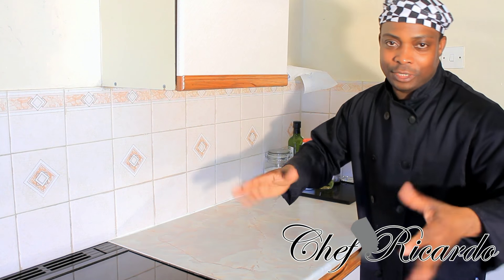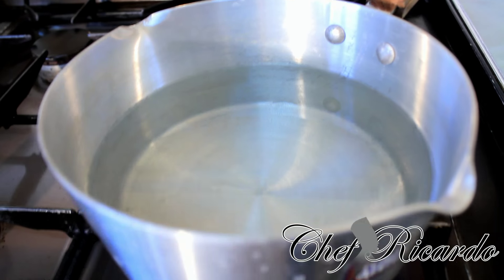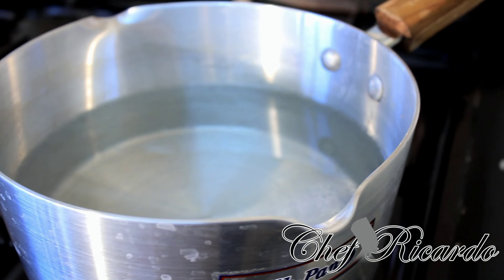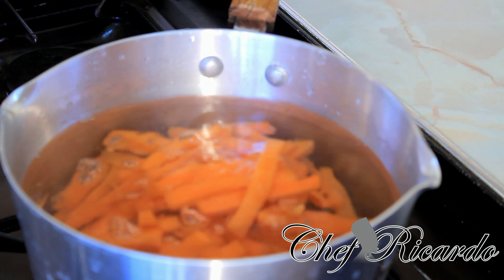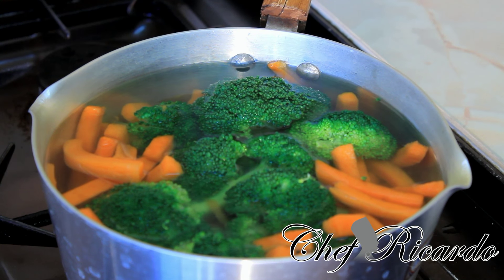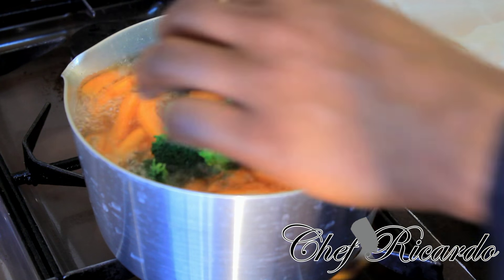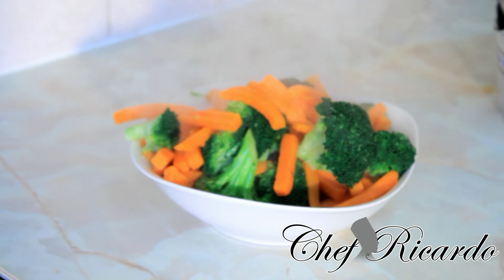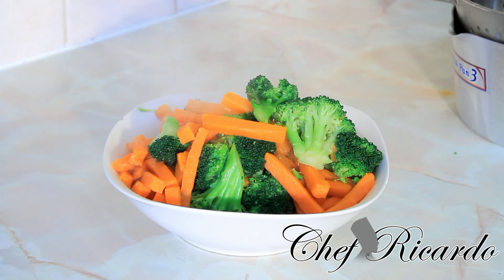Keep Your Diet Balanced By Adding Vegetables To Your Meals | Recipes By Chef Ricardo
Keep Your Diet Balanced By Adding Vegetables To Your Meals